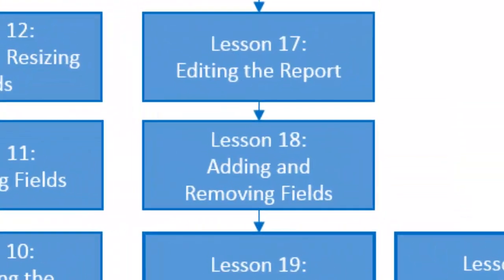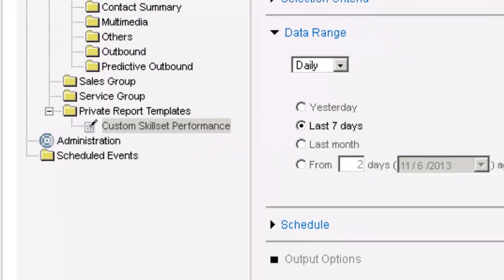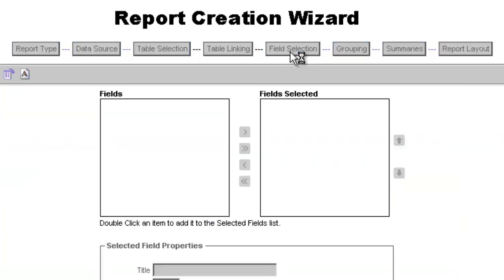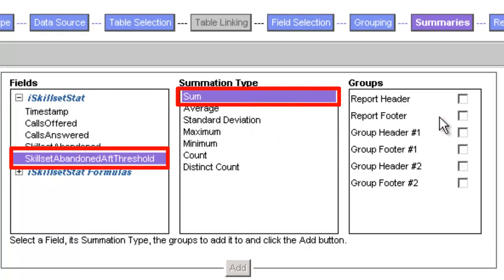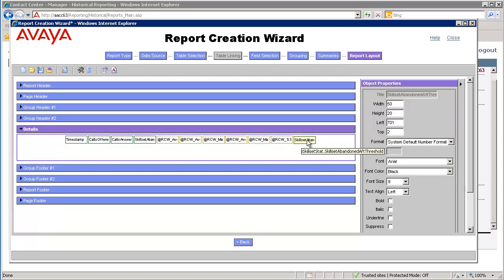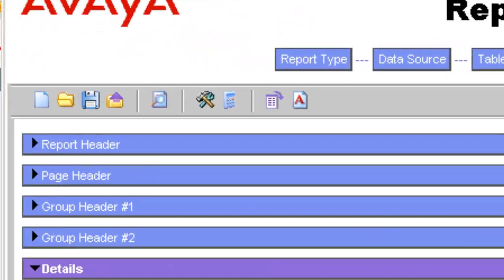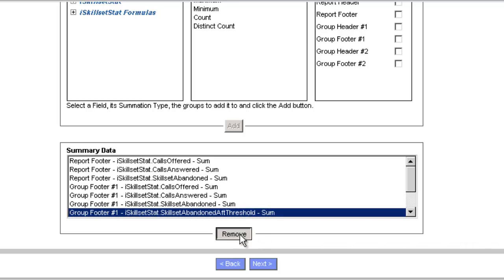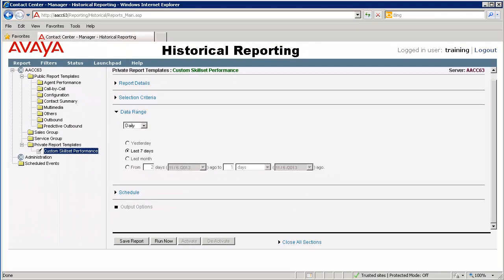Lesson 18 - Adding and Removing Fields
In this lesson, you will learn how to add or remove fields on an existing report.